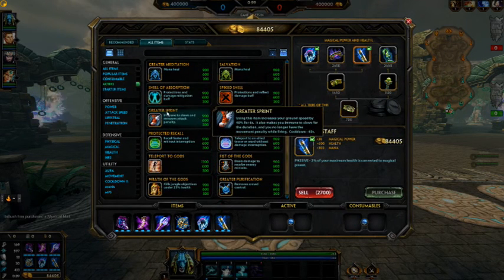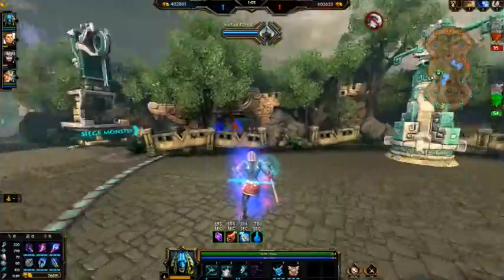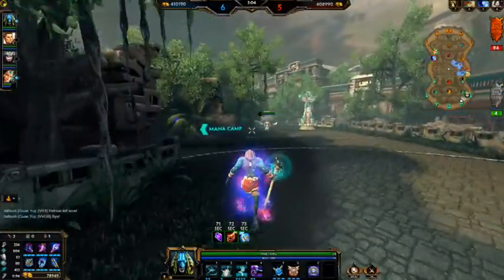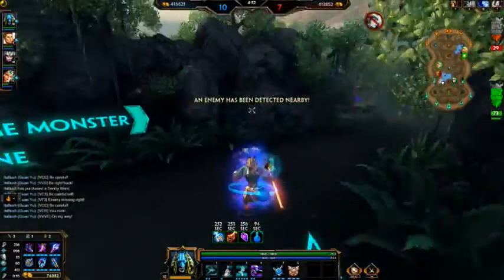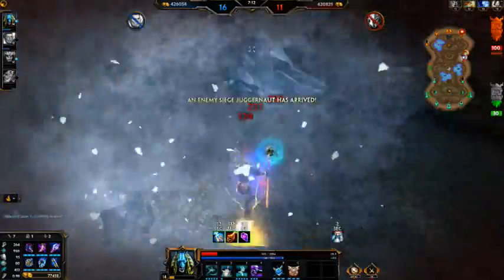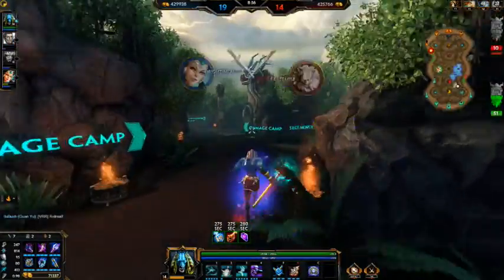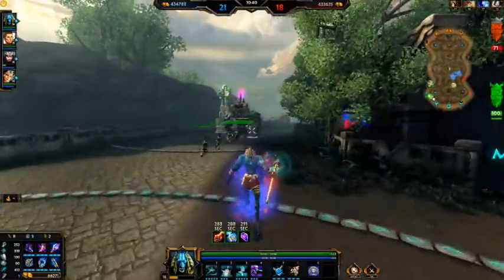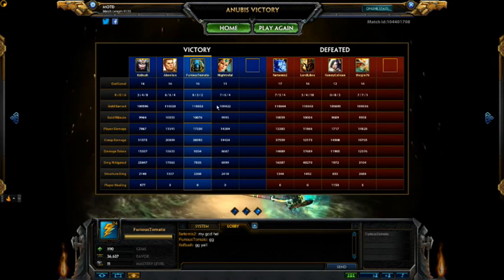Anubis melts faces 10.15.2014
Playing Smite as Anubis in siege mode with live commentary

Tomato artwork by Agent Spiff